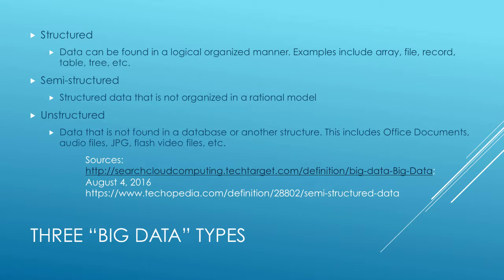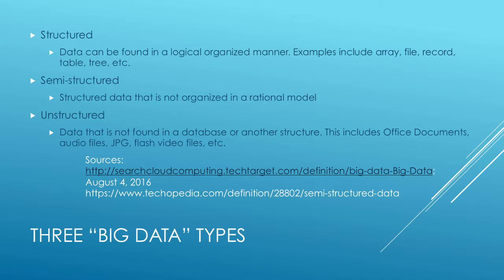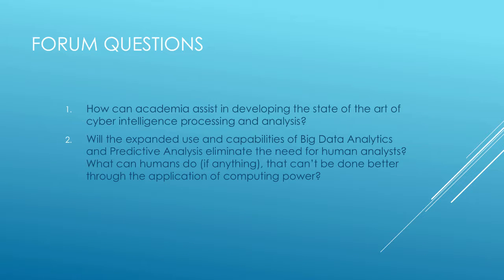INTL 644 Lesson 4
Table of Contents:

00:00 - INTL 644 Cyber &amp; The Intelligence Cycle
00:17 - Course Learning ObjectivesFor This Lesson
01:12 - Cyber Processing &amp; Analysis Characteristics
02:03 - Three “Big Data” Types
06:10 - “Big Data”: The Key to Cyber Processing and Analysis
07:03 - Sources of Cyber Intelligence Data
07:37 - The Importance of Metadata
08:16 - Types of Metadata
11:14 - Simulations
14:34 - Functional Analysis Challenges
14:35 - Strategic Analysis Challenges
16:39 - Forum Questions